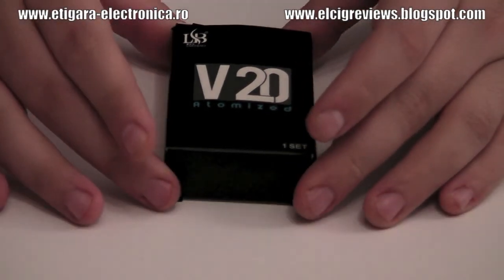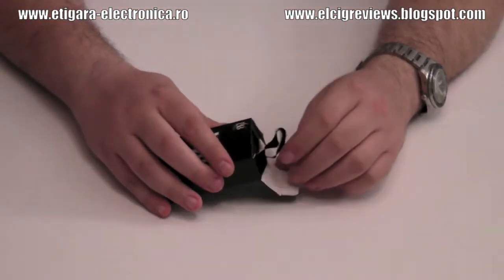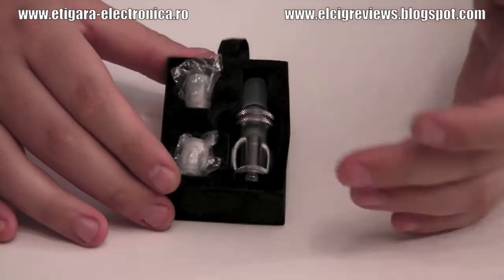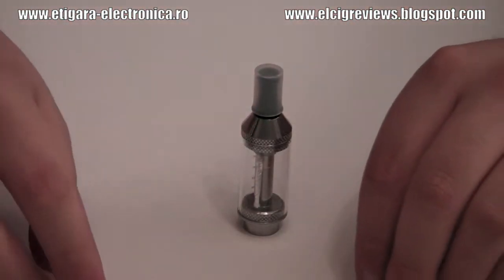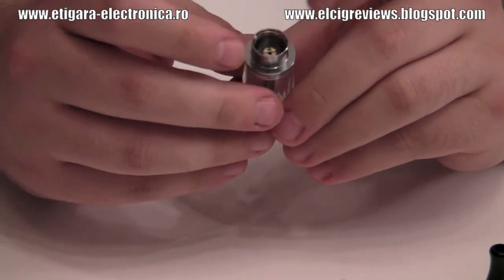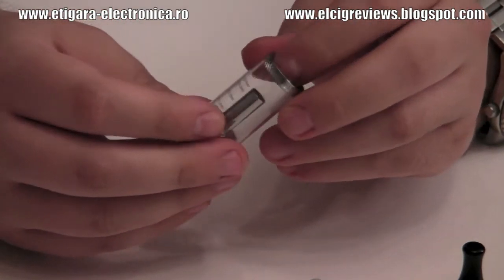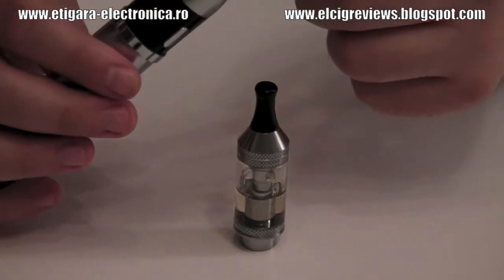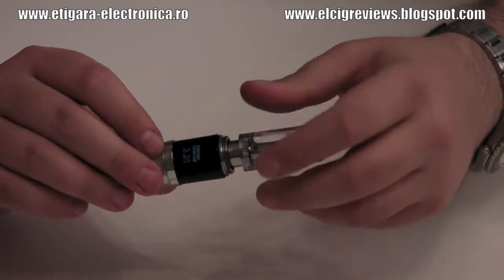Sailebao tank V20